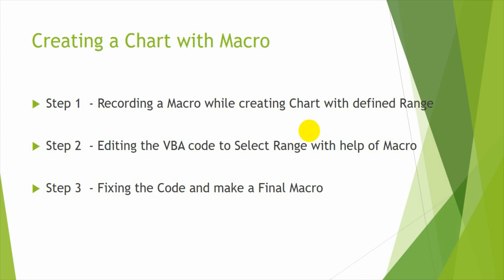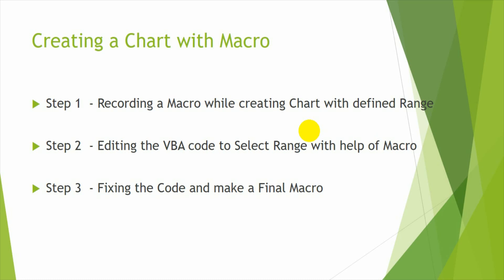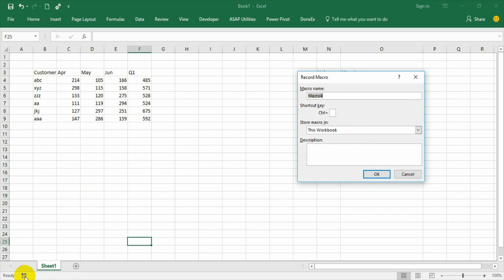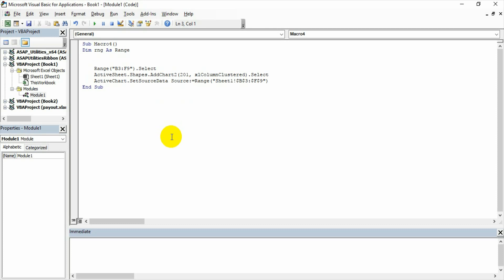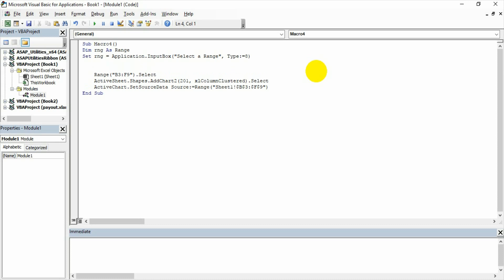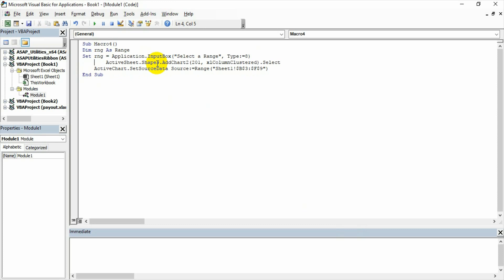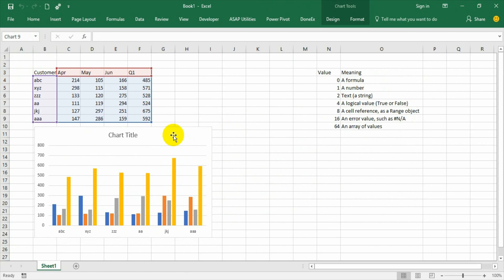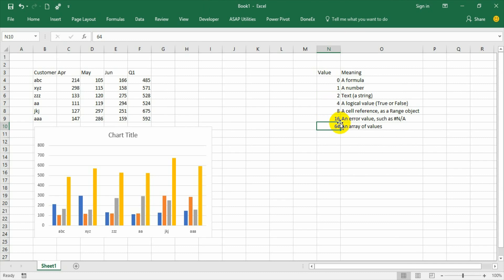How to Create Excel Chart with Macro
How to Create a Chart with Press of A Button? Yes We can create  a simple and and effective macro to create an Excel Chart.  This was done after recording a macro and editing the Code then.